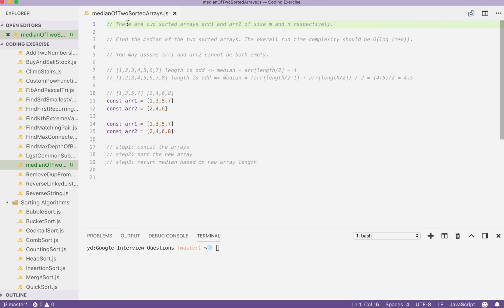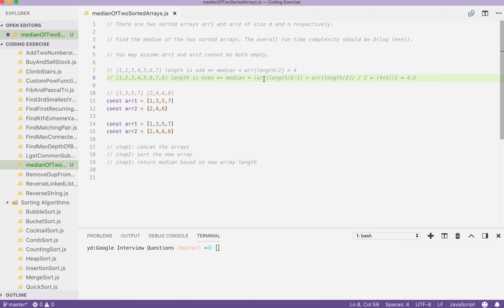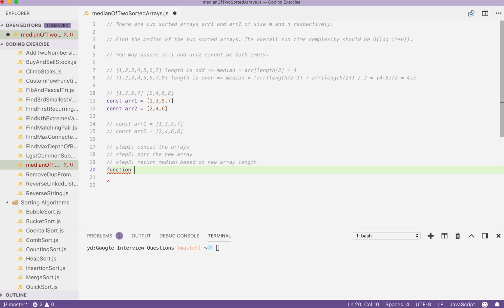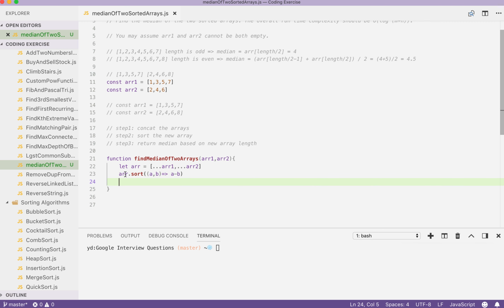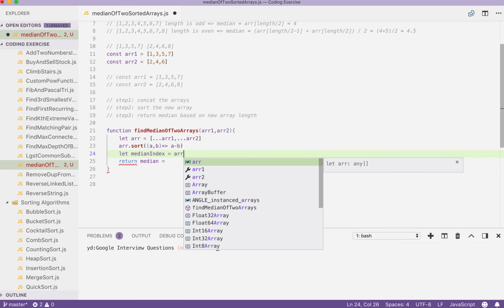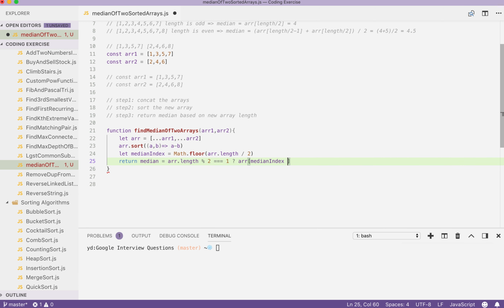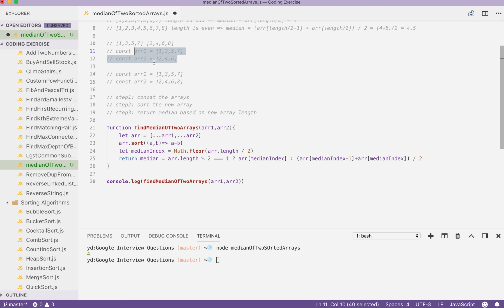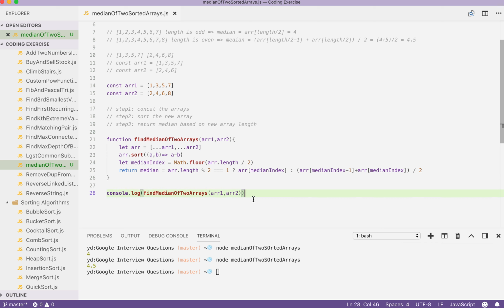Find Median Of Two Sorted Arrays In JavaScript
Median of a set of numbers. Condition: numbers must be sorted first.
if numbers count is an odd number. median is the middle element, else median is the average number of the middle two numbers.